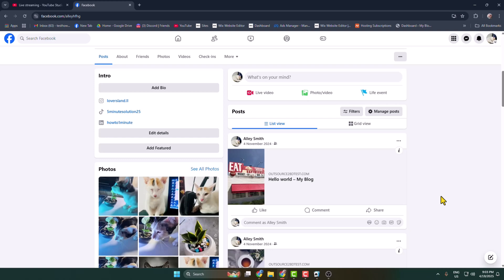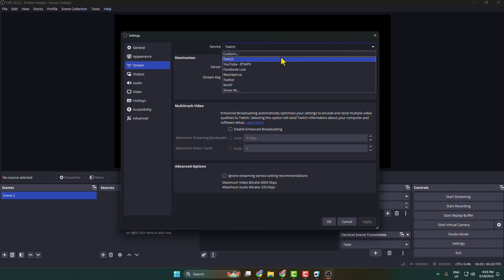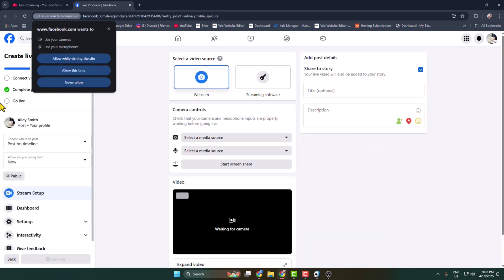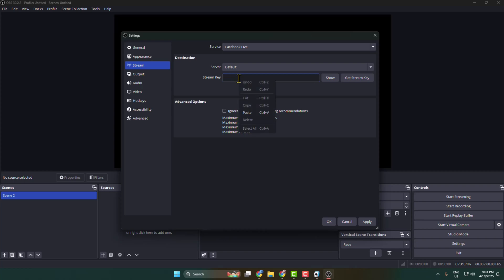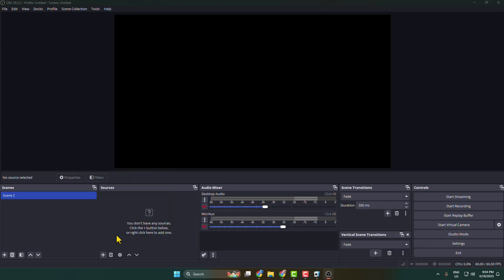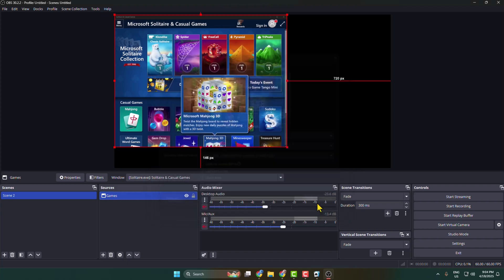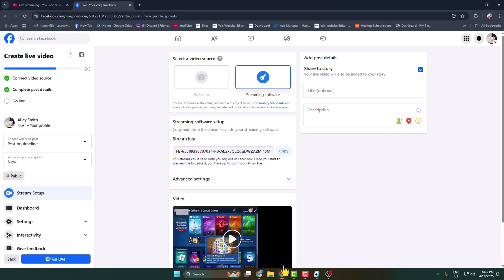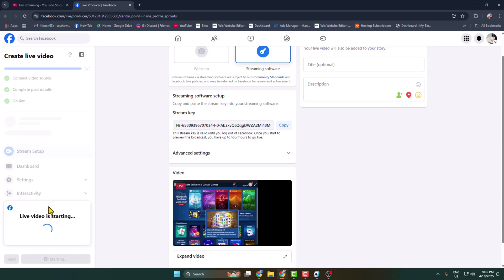How to Live Stream PC Games on Facebook 2026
Find out how to set up and launch a Facebook Live stream for your gaming video creator Page through Facebook Gaming by using the Creator portal.